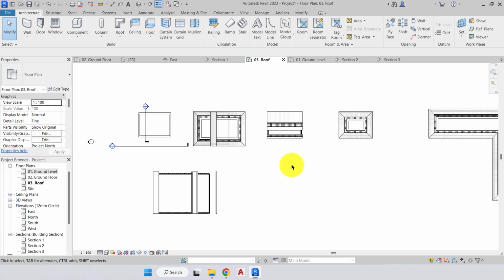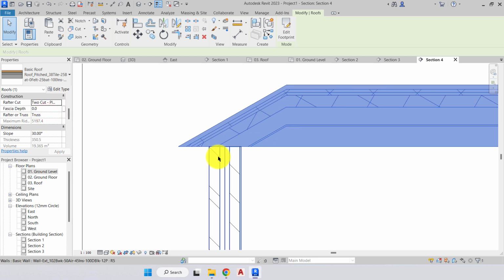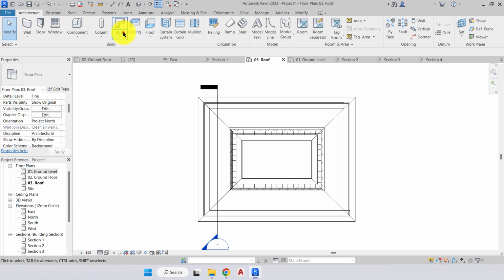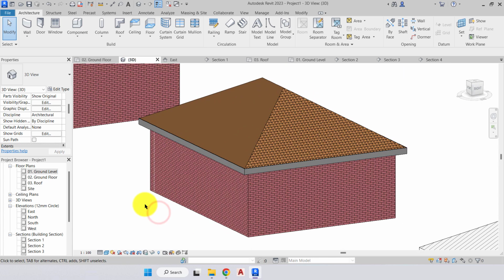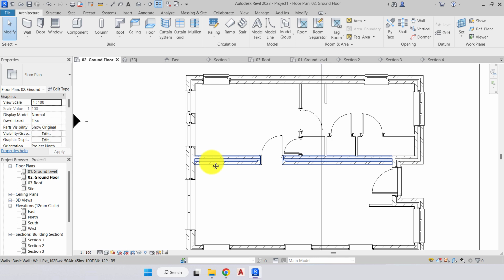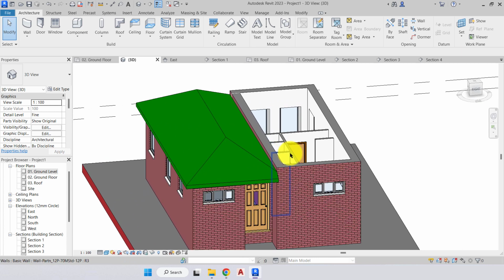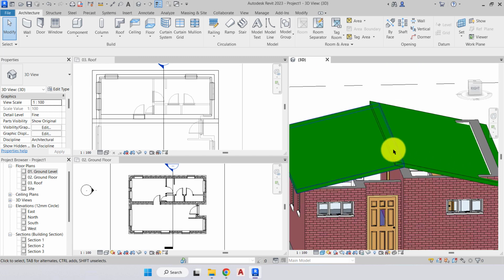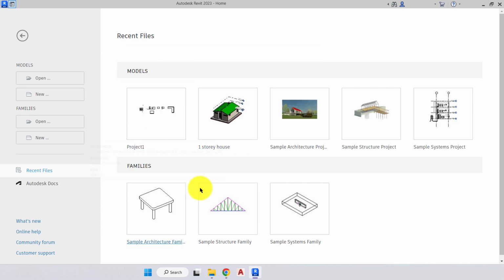Revit beginner guide: Part 11 - Roof Construction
Learn the basics of setting up your first project in Revit! This introductory tutorial covers essential steps and tips for creating a successful Revit project. Perfect for beginners looking to master Revit architecture and BIM software.

In this video we will cover:
- Types of rafter cut, apply soffit, fascia, guttering, and a drain pipe
- Place a split roof type on our project.

00:00 Introduction
00:26 Roof construction
10:23 Rain water pipe